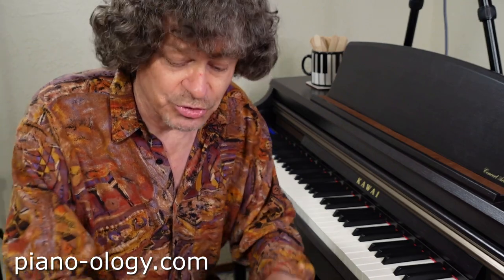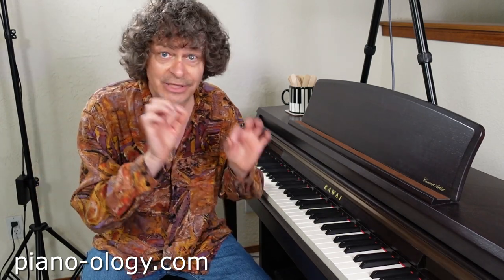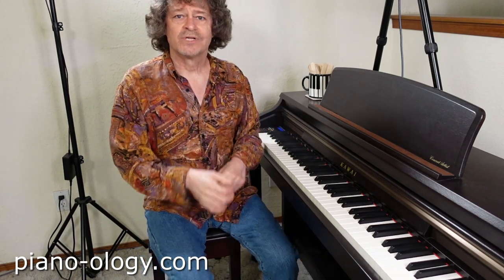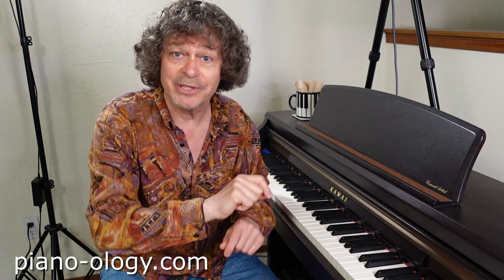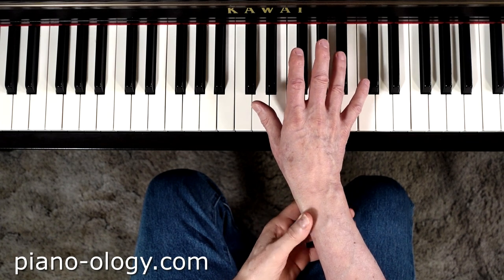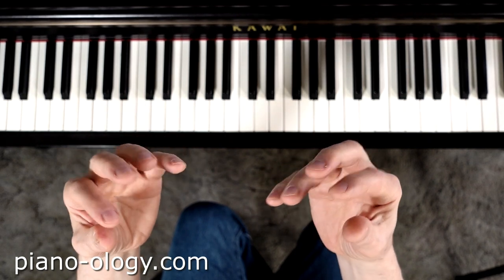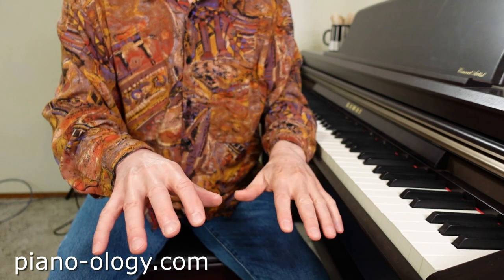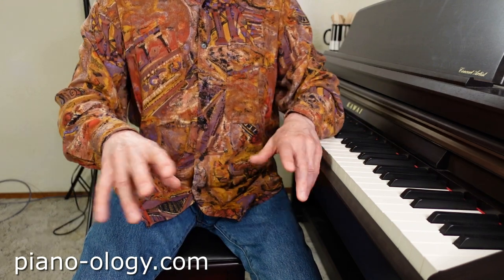Piano Technique Fundamentals: Body Awareness Training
How to move your piano-playing body parts so that you can dance at the keyboard!
00:00 Intro
04:32 Head & Torso
10:32 Shoulders
15:36 Upper Arms
21:37 Forearms
27:57 Hands
36:02 Fingers
49:48 Putting it all Together